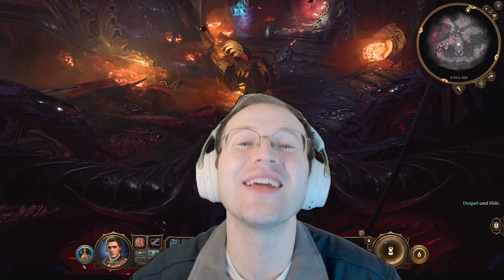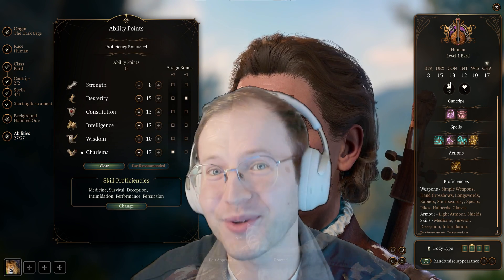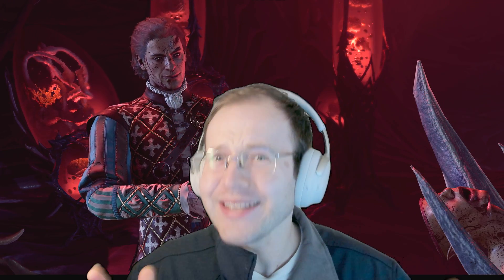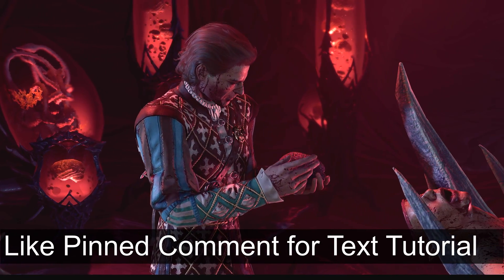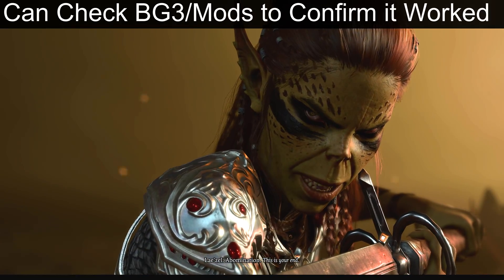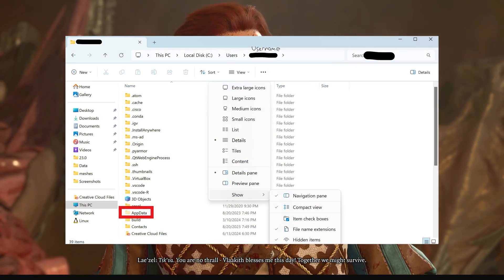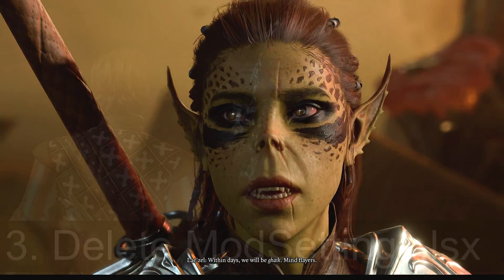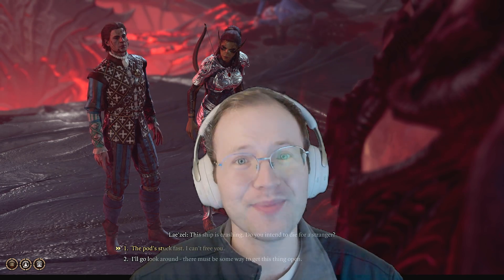Baldur's Gate 3 Stuck Loading at 100% Before Main Menu with Patch 7? Try This!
Learn how to easily fix this bug after upgrading a modded game to Patch 7.

0:00. Introduction
0:38. Why game break
1:20. Step 1
1:40. Step 2
2:29. Step 3
2:41. Conclusion